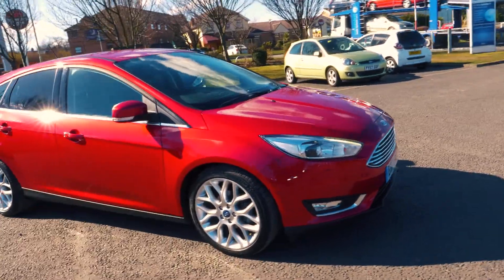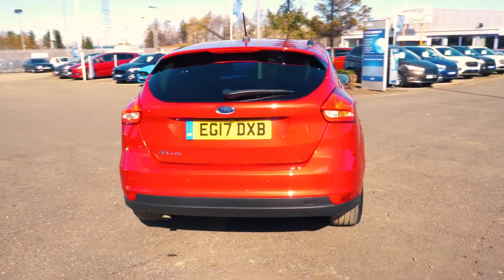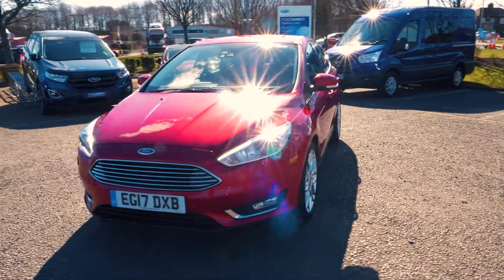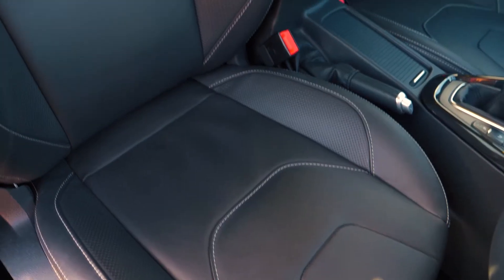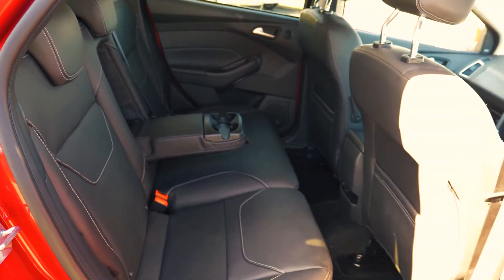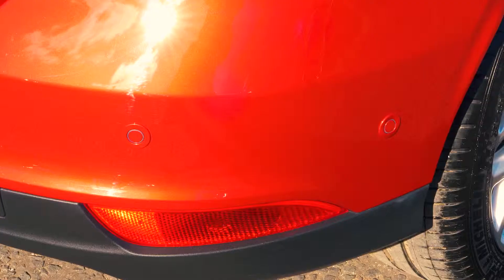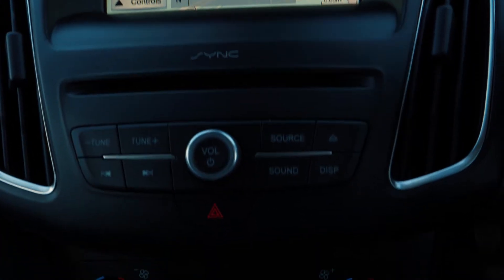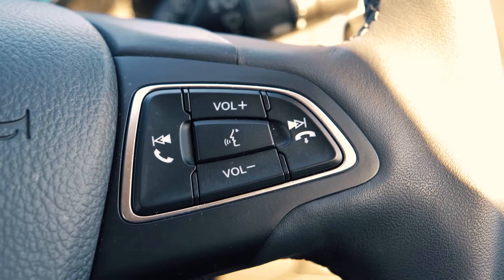Used Ford Focus 1.5 TDCi 120 Titanium X 5dr Hatchback